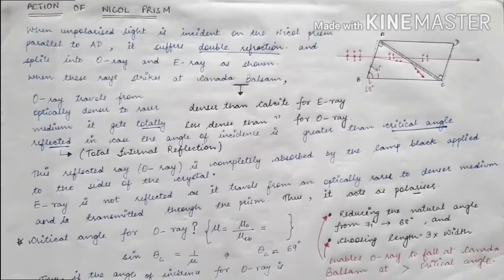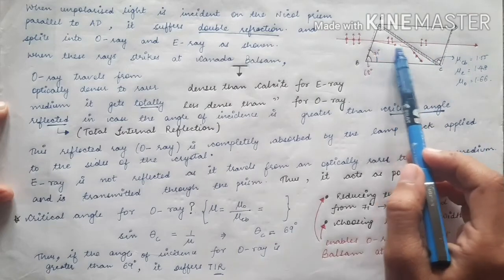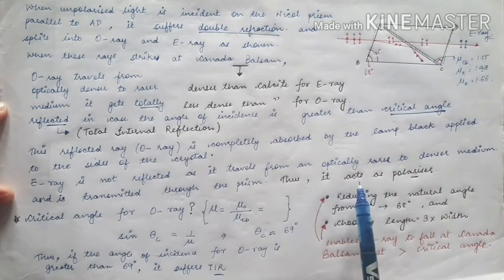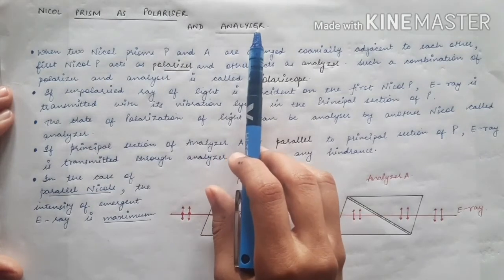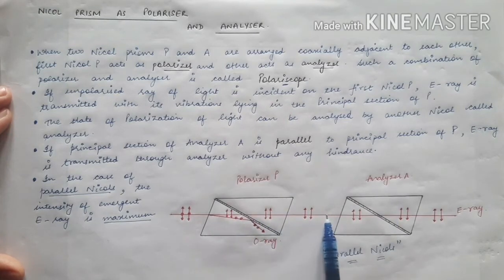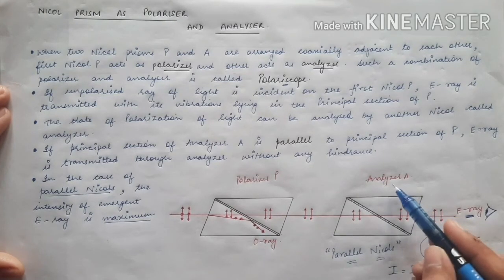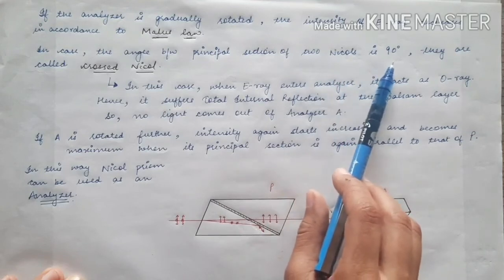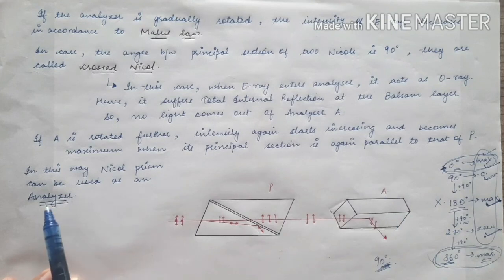Lecture 55 | 3rd Semester | Working of Nicol Prism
Working of Nicol prism